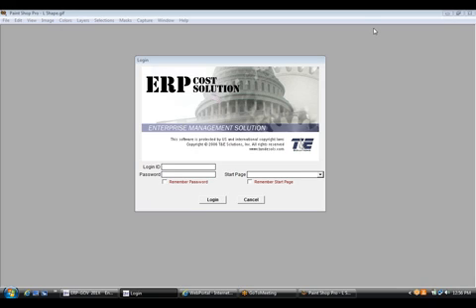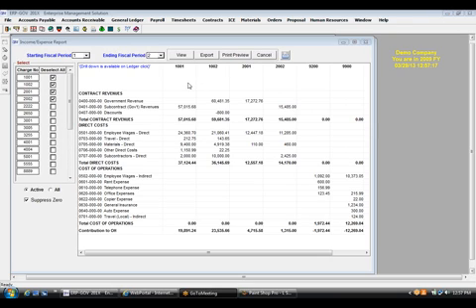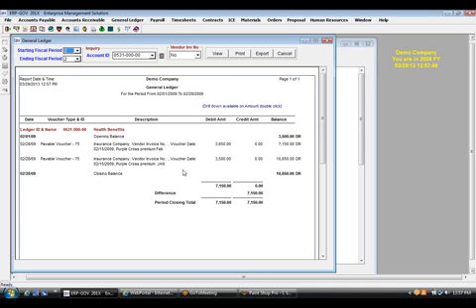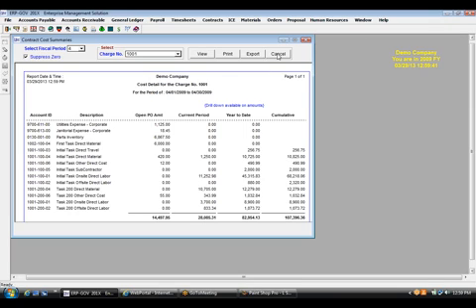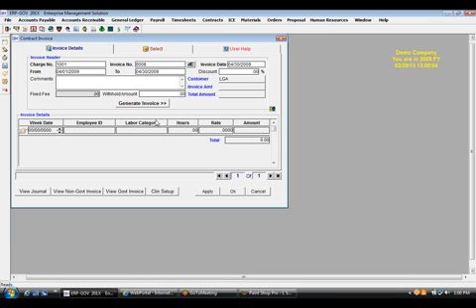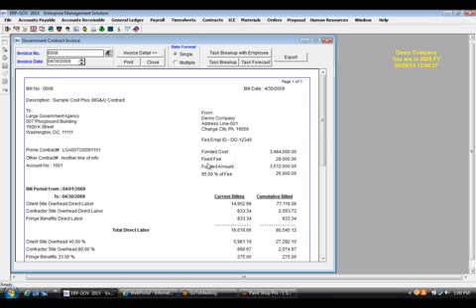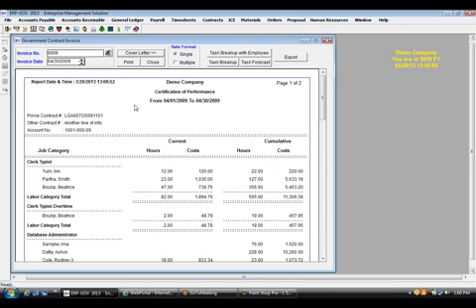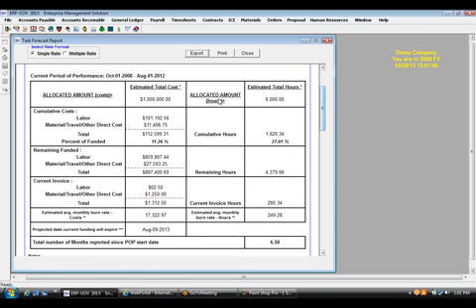ERP-GOV Five Minute Recorded Tour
ERP-GOV - as a purchased application or a monthly on-line service - makes DCAA compliance easy and affordable.

Whether you're a small or large government contractor, ERP-GOV has the business solution you're looking for: seamless integration of contracts, web timesheets, payroll interface, accounting, reporting, and automated invoice generation.

Business is always changing, and we offer an enterprise solution that changes with it. In short, ERP-GOV evolves with your company, adapting to the landscape and resources at hand.

Our traditional ERP-GOV desktop application is still available to purchase and install directly on your server OR as a monthly hosted service.